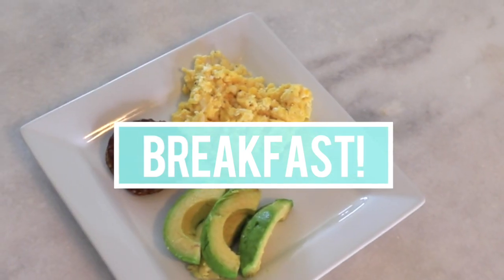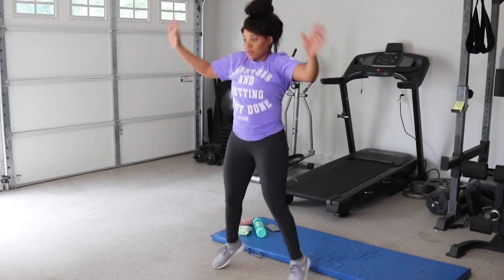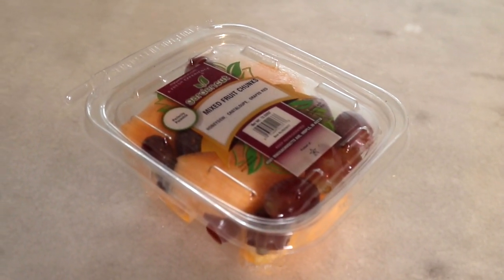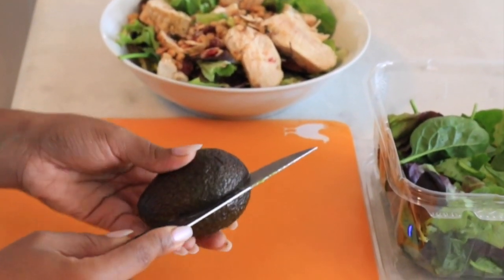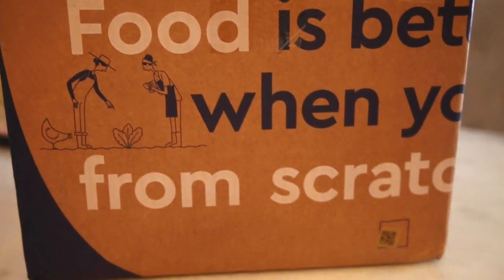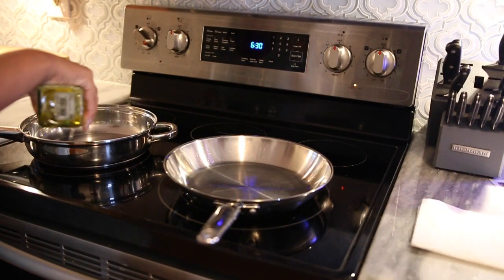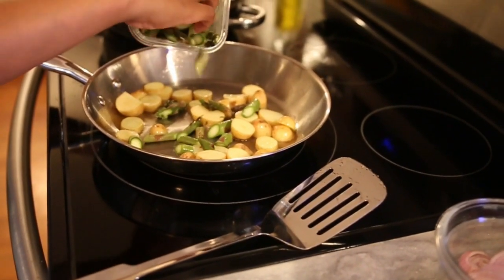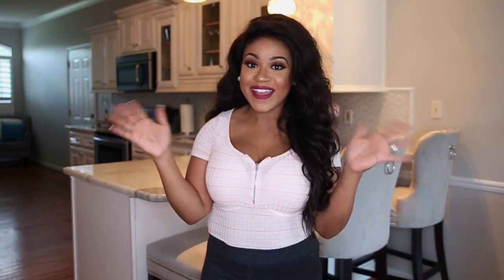What I Eat in a Day Post Pregnancy | Quick and Easy!!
►►First 50 people to sign up will get three meals off their Blue Apron order free!

Stuff you might want to Know;

Bella Blender
Protein Mix
Pot and Pan Set

OTHER INFO:
-Recorded with Canon 70d